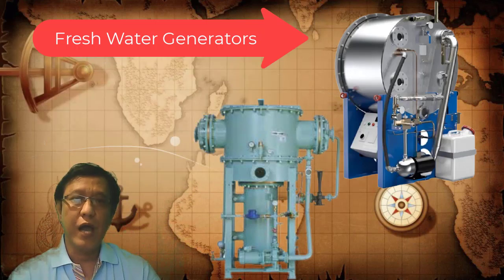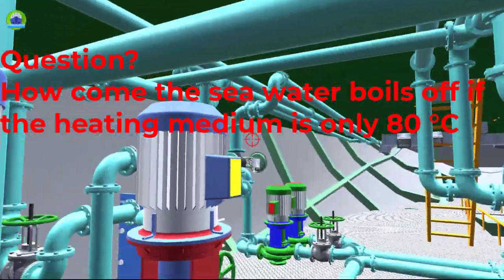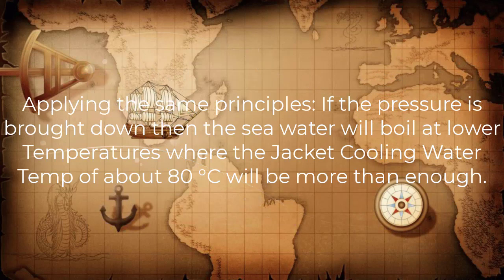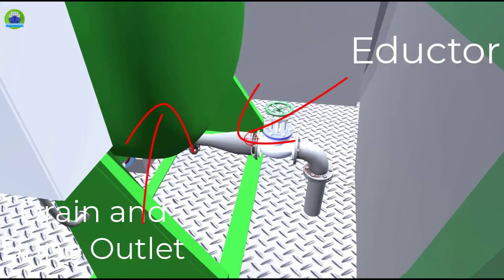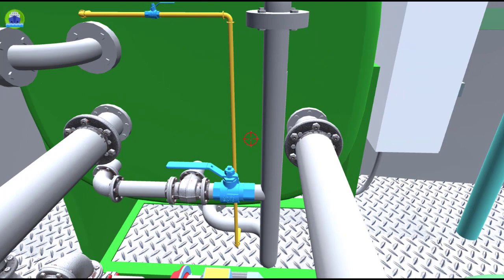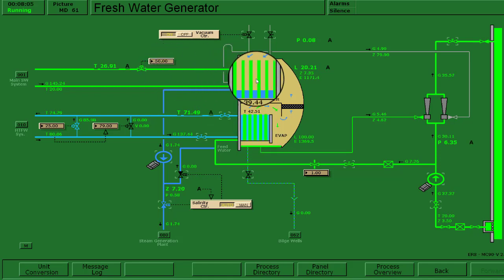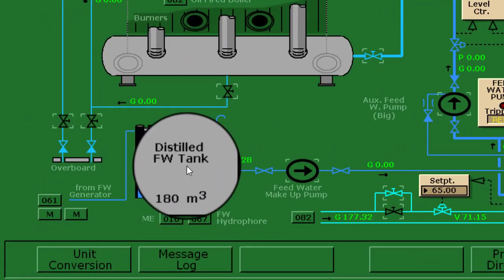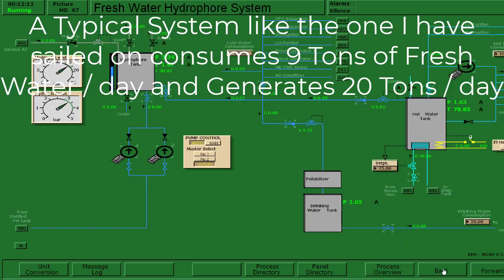Fresh Water Generator on board ship. How does it work? Where does it come from? Desalination Type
00:00 - Intro
01:14 - Type of FW Gen
01:37 - Principles
02:15 - Process
02:46 - Facts
03:19 - Boiling Pt and Thermodynamics
04:35 - Parts Familiarization
06:00 - Virtual Tour
06:50 - Operation Method
09:29 - Simulation
11:00 - Expounded & Explained
12:13 - Other Usage

The content should never be used to substitute professional advice or education.. Although every effort has been made to ensure the content is accurate and up to date. Nevertheless, it remains the responsibility of the viewer to determine its accuracy and validity.

Videos in this channel are mainly educational, informative and self help guidelines for maritime students, educators alike, seafarers and maritime collages or institutions and even the maritime industry as a whole